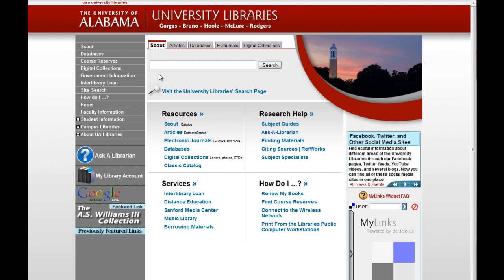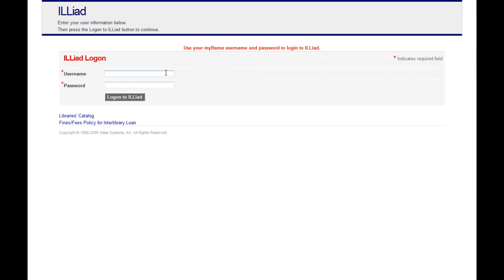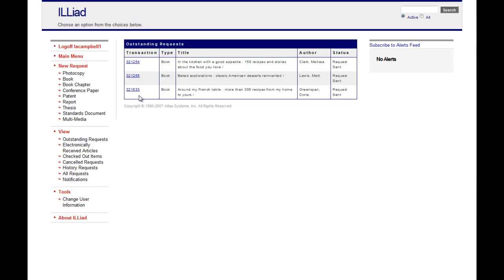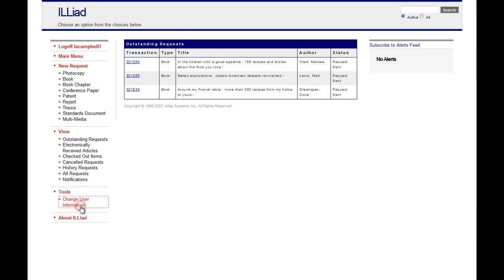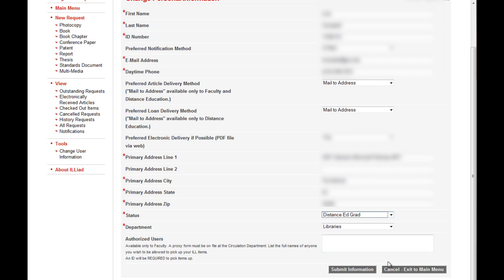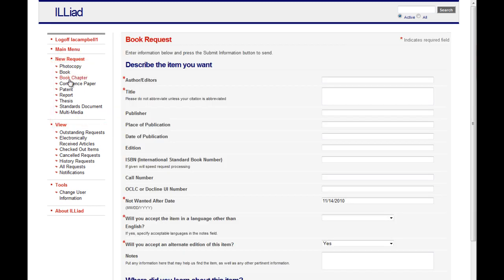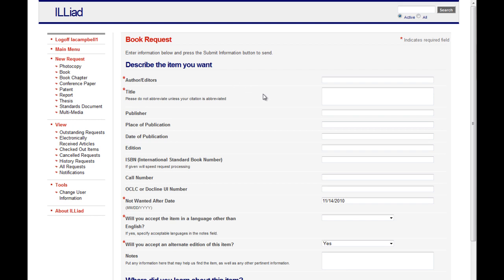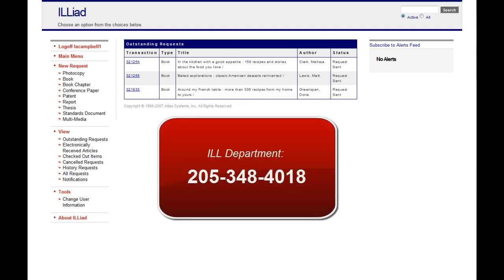How to Submit an ILL Request [Distance Ed Students]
This video shows how distance education students can request materials through Interlibrary Loan To receive materials by mail, you must be enrolled in a Distance Ed program, or be an approved commuter student.

The Libraries introduced a new version of the Scout search application in August 2011. Some of the information in this video has changed, and we're working to update it. Please ask a librarian if you need help.